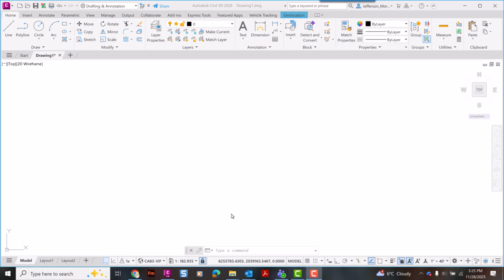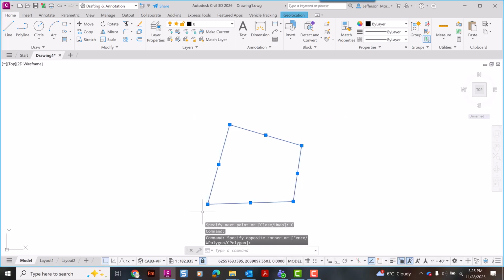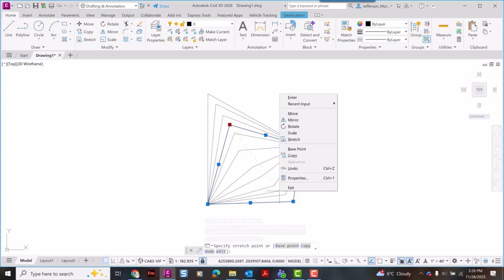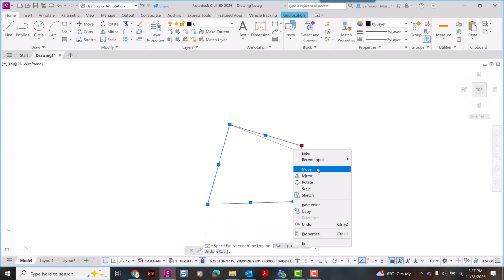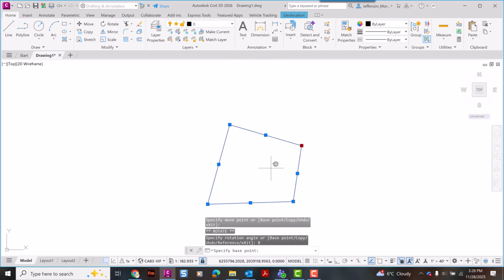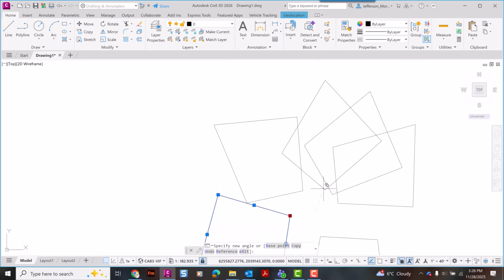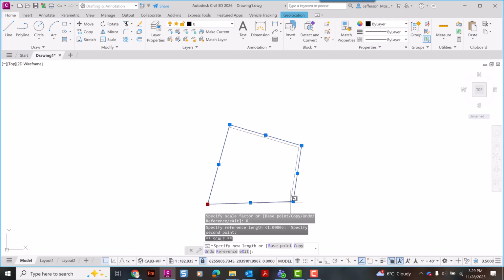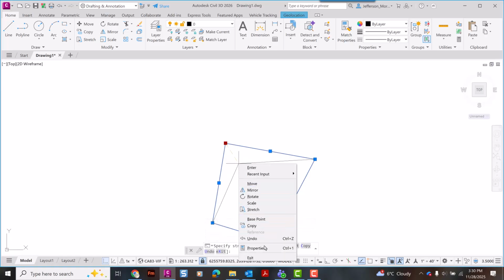Nuances of Editing with Grips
Grips in AutoCAD-based products are a very useful feature. Quite often they are used to merely stretch objects, but they offer much more than that!  This video demonstrates how grips can be used for effective and innovative editing.